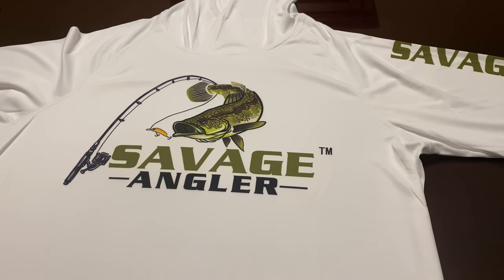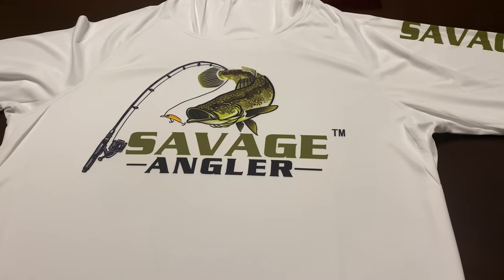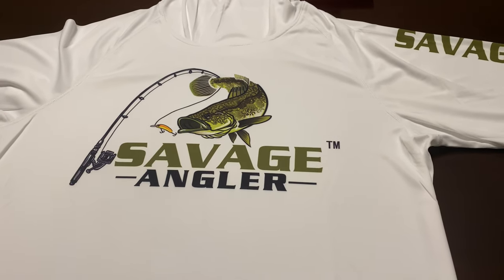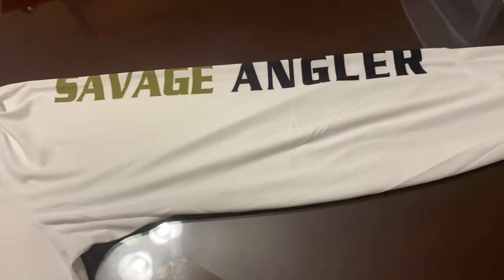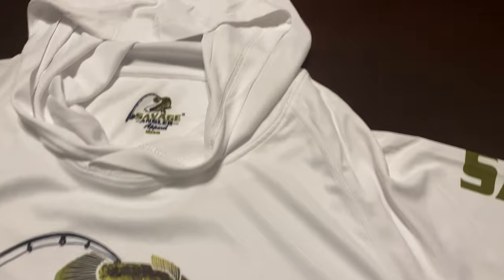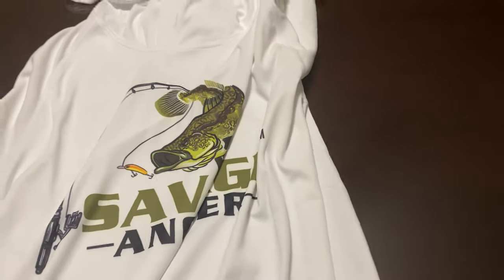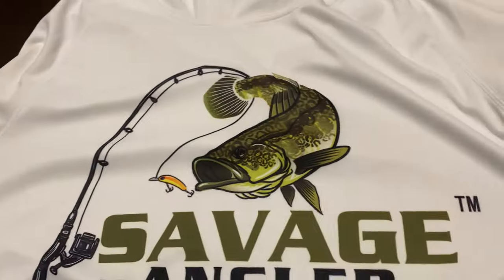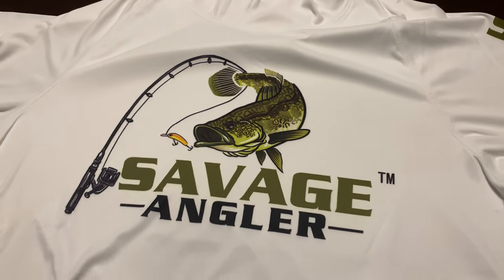Savage Angler Outdoor Performance Hoodies. Sublimation Printed! Won't fade, crack, peel or wash off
Outdoor performance hoodies for the avid angler and/or outdoors enthusiast! 100% polyester, UPF 50+ sun protection, antibacterial, quick dry, odor-resistant, lightweight and very comfortable!